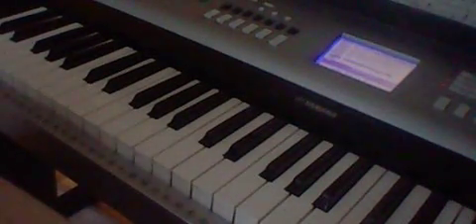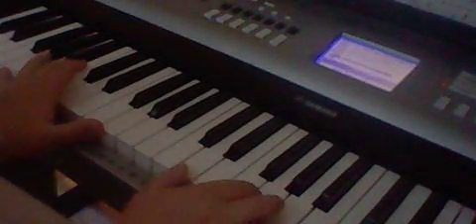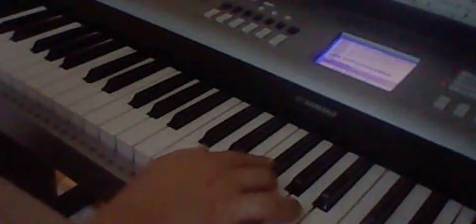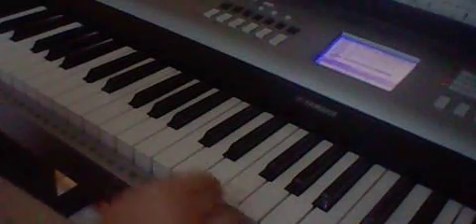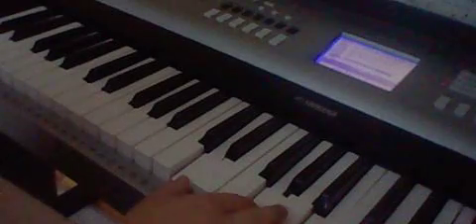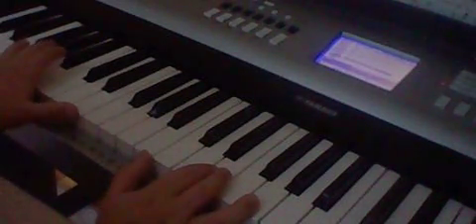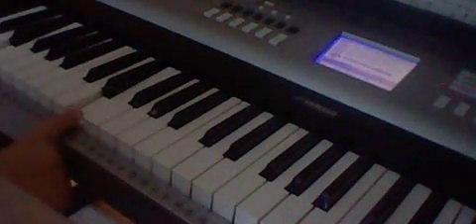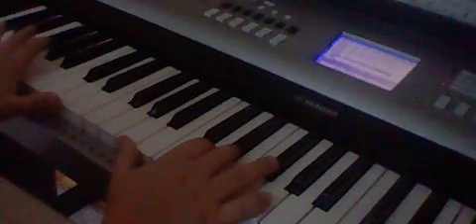How To Play Free Bird Intro By Lynyrd Skynyrd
learn How to play the iconic song free bird on the piano